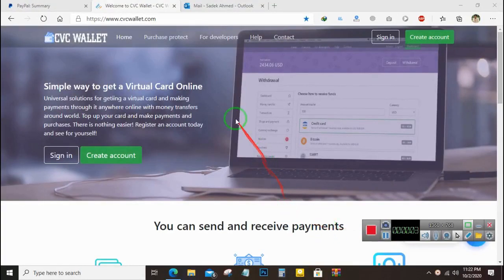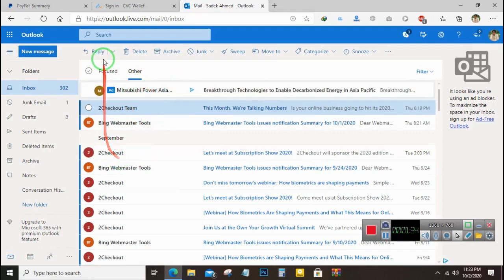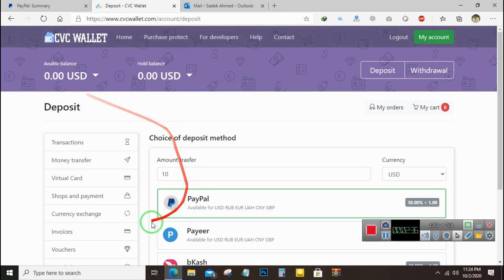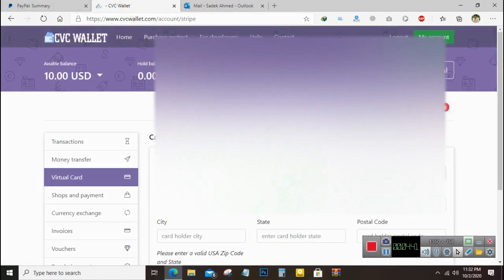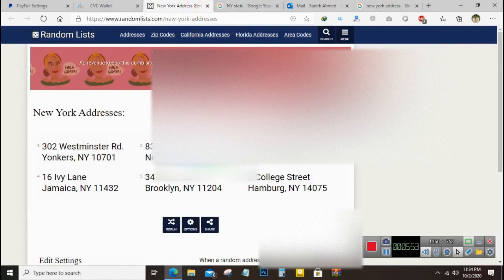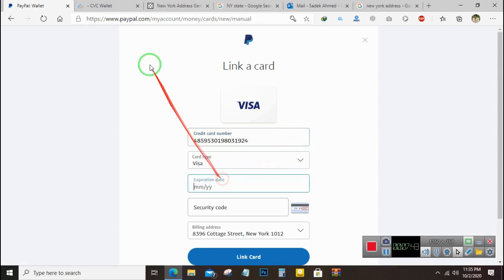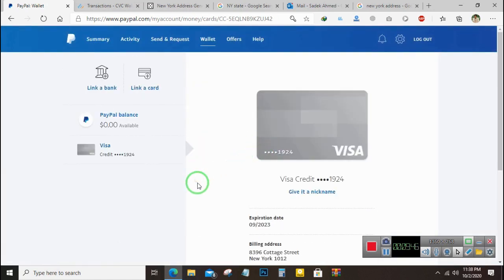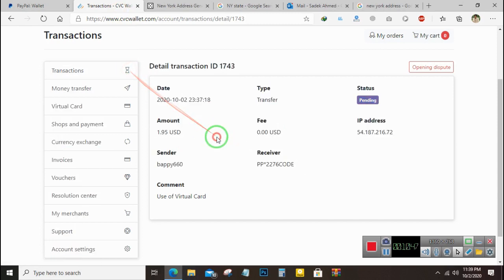Verify PayPal with Virtual Card Credit Card | CVC Wallet Virtual Card - accepted by all platforms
In this video, I have shown how you can verify your PayPal with a virtual credit card. The process is explained below:
and get a virtual card, you can use it to Verify your PayPal. To link this card on PayPal, create a card on CVC Wallet with the exact same address you used on PayPal, same zip, city and state. Country is not required.
All deposits will become available in your CVC Wallet account Balance instantly and you can use it with your card. But for bKash, it will take some time (2-3 Hours) to become available in your account balance. So deposit on your CVC Wallet to top up your card, your CVC Wallet account balance is your card balance.
You can use this card on Facebook, Google, Bing and on all online payment getaways.